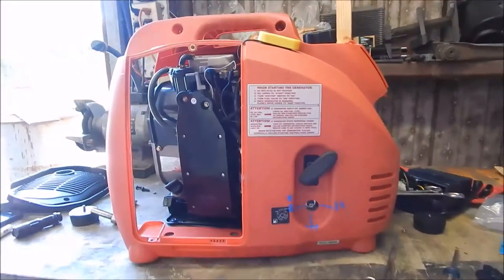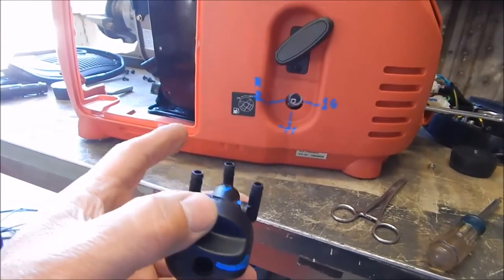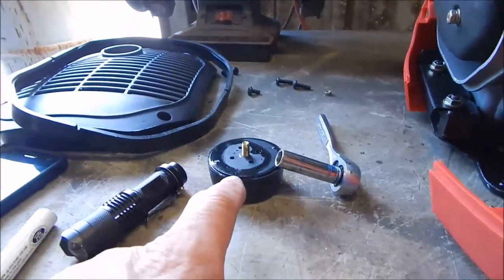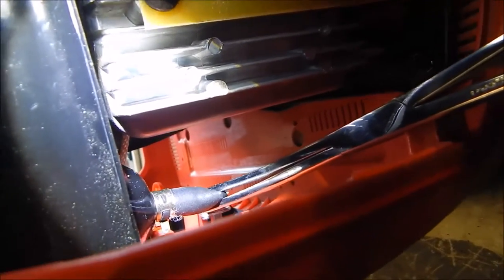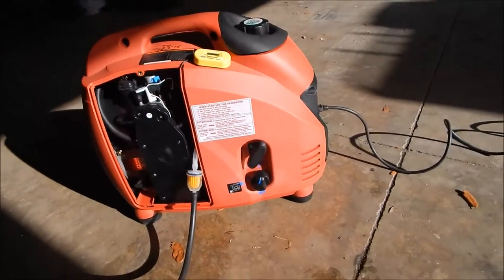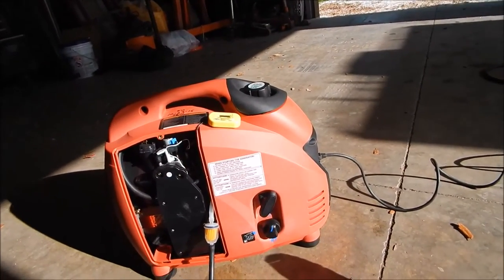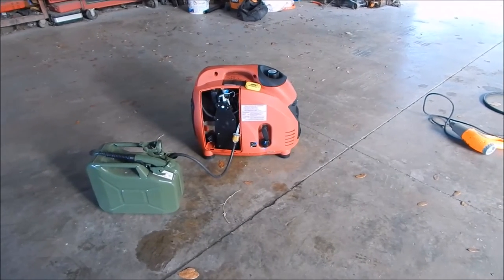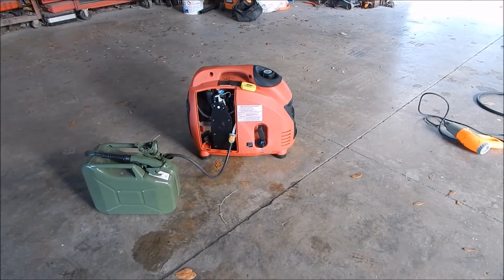Harbor Freight Predator Inverter Genertaor 3 Way Fuel vale installed.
I finely found time to install my 3 way fuel valve on my generator. It will enable me to run off its main 1 gallon fuel tank or any other fuel tank of my choosing. This is a big improvement on running a 1 gallon generator tank, makes running out of gas in the early morning a non issue.